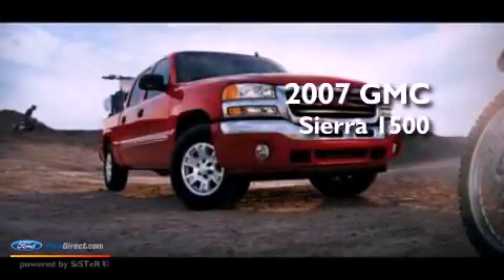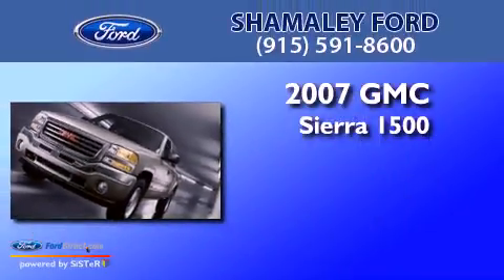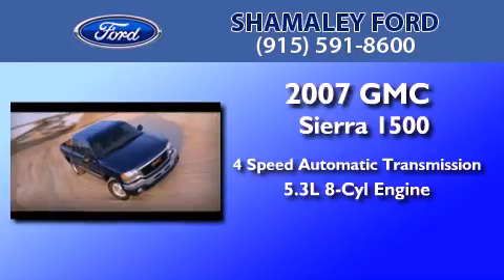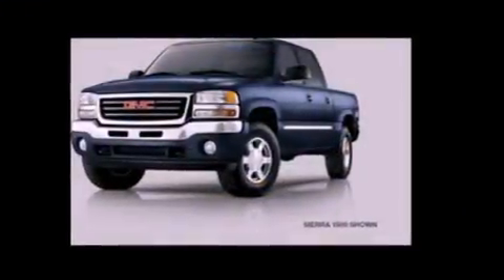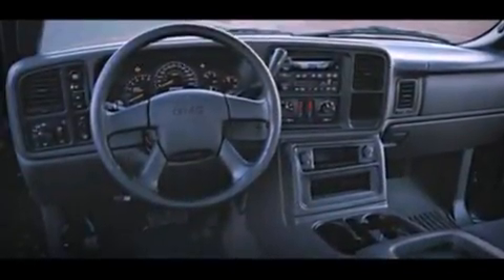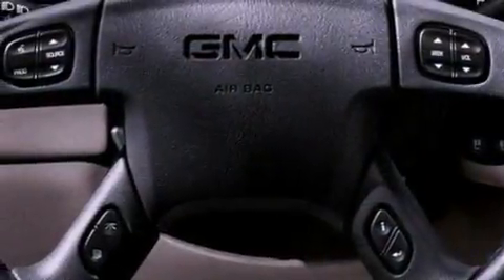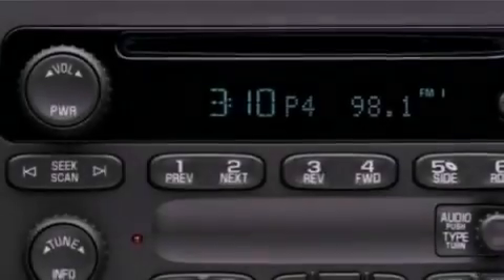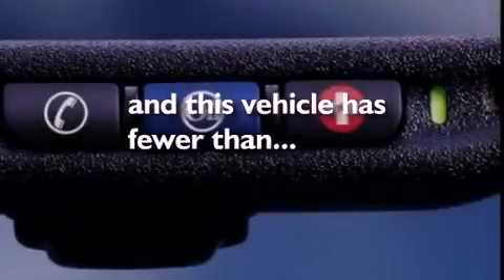2007 GMC SIERRA 1500 TX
Year : 2007
 Make : GMC
 Model : SIERRA 1500
 Engine : 5.3L V8
 Trans . : AUTO 4SPD
 Exterior : BLUE
 Miles : 49,925
 Interior : GRAY
 Stock : 7Z188970